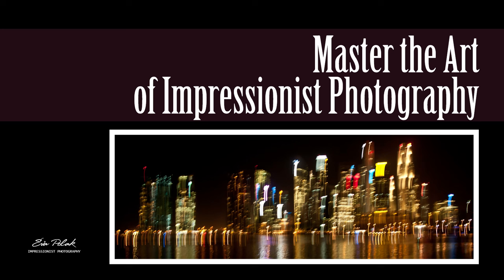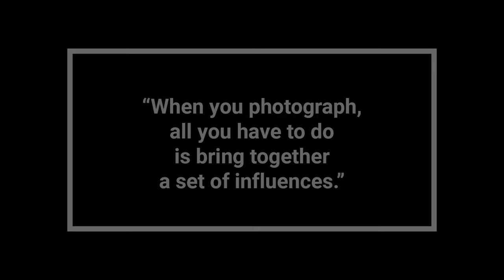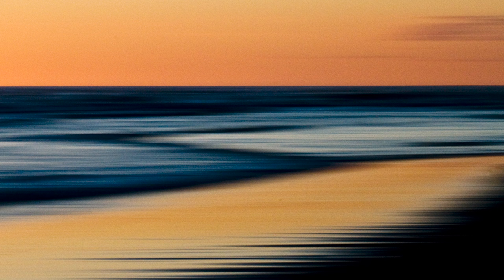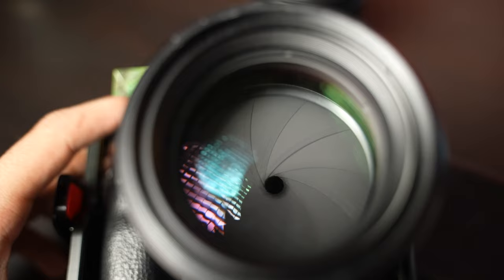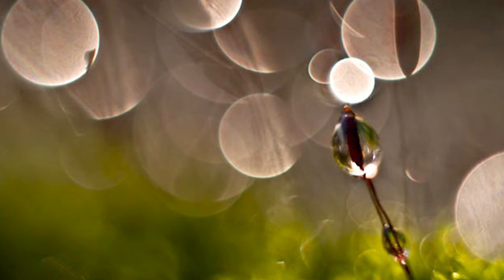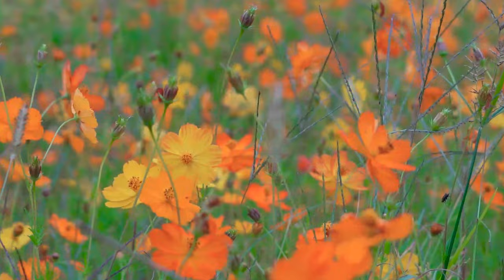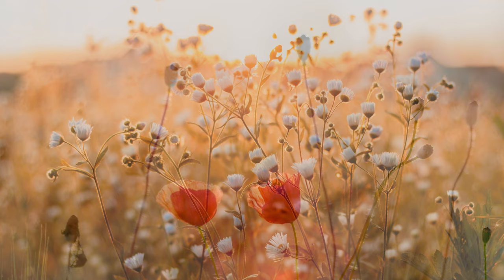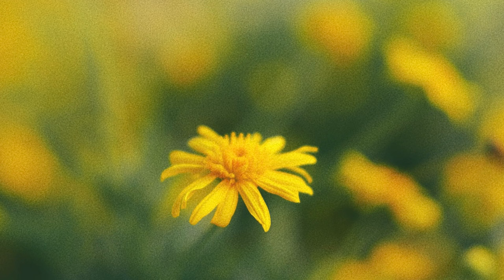Impressionist Photography Made Easy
4 Simple Techniques for Impressionist Photography Mastery